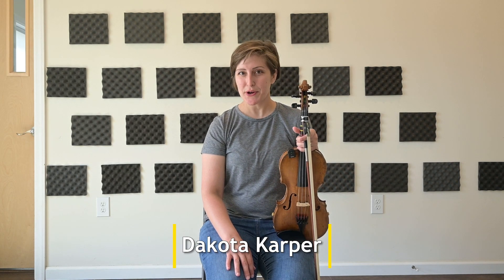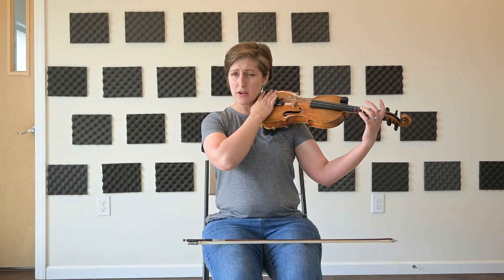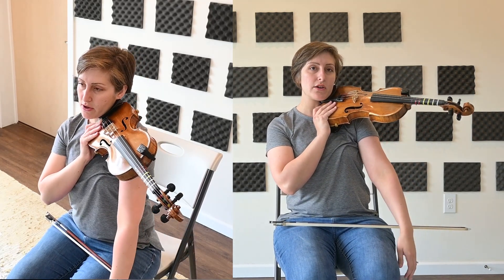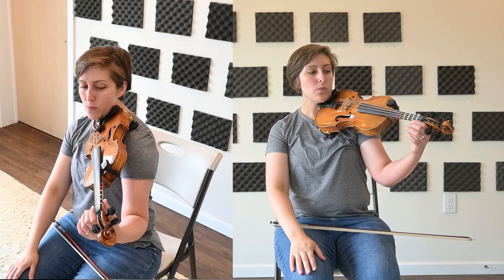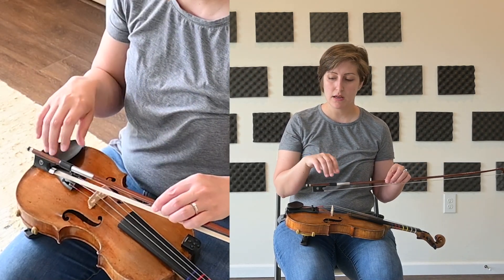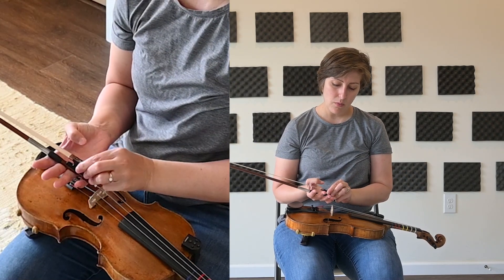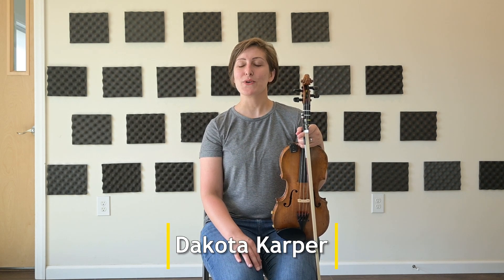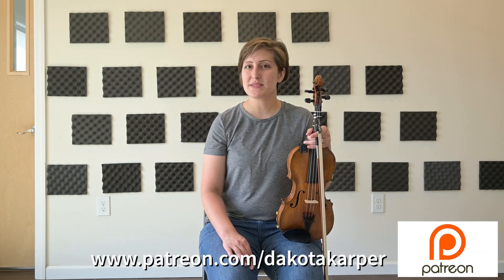Holding The Fiddle | Fiddle 101 | Dakota Karper